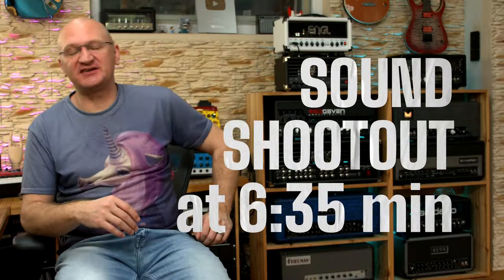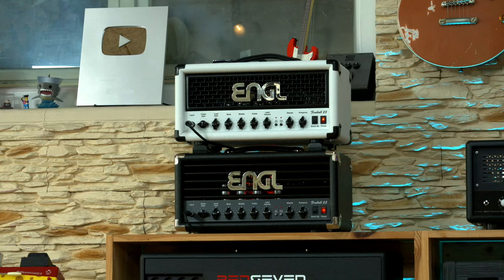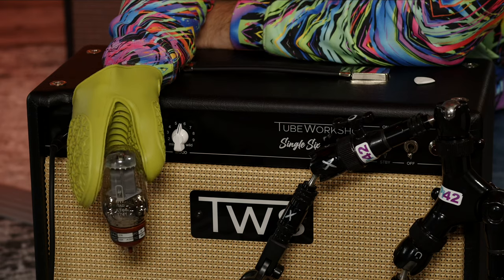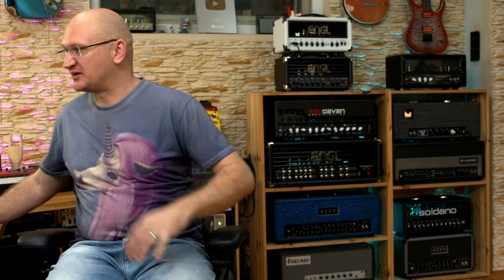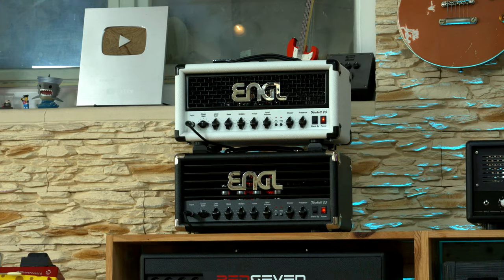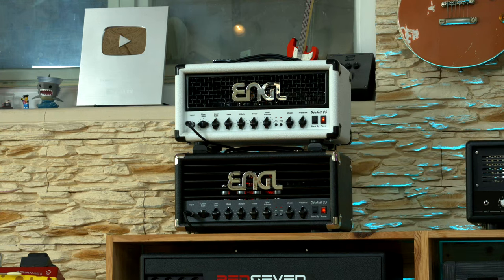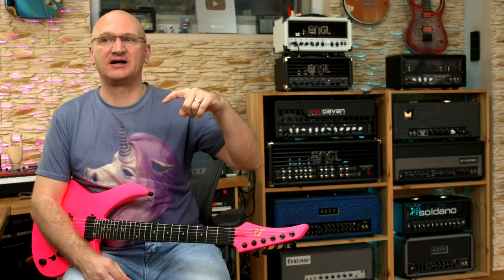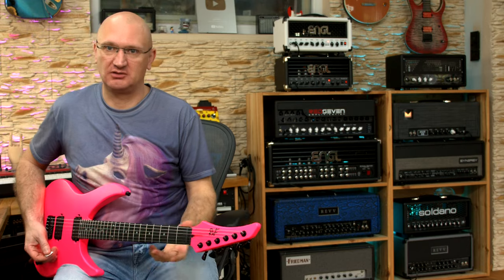FIREBALL 25 - 6L6 vs KT77 Shootout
Someone said "Make this video", so I did!